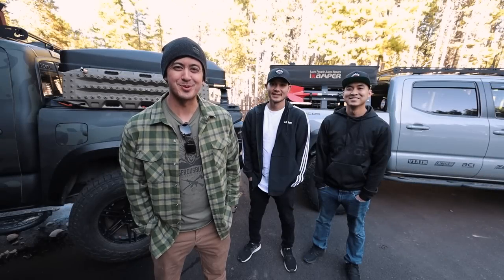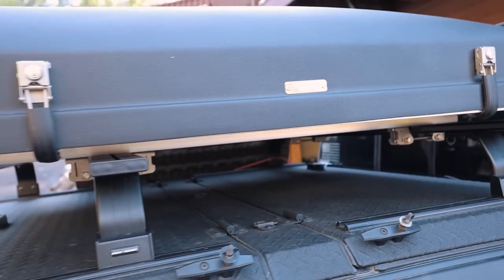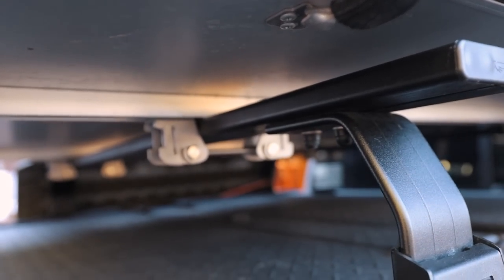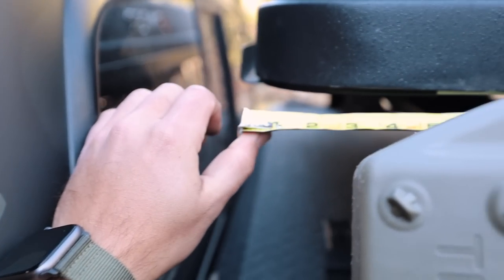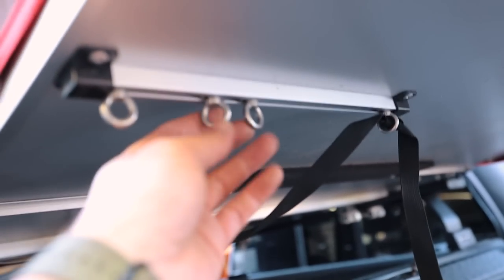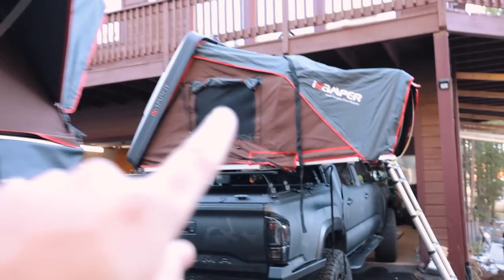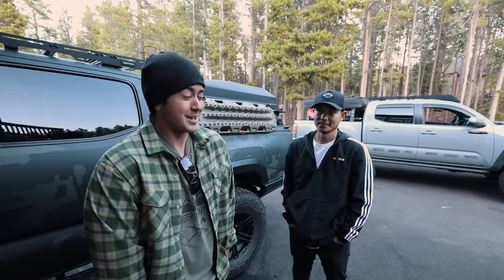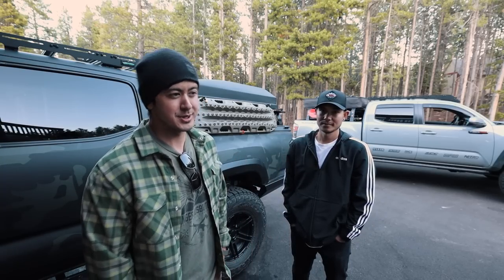iKamper Skycamp Mini vs X-Cover Mini - Detailed Rooftop Tent Review on Overland Tacomas (PROTOTYPES)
I previously tested the iKamper X-Cover prototype, and have more recently been testing the iKamper Skycamp Mini prototype. I brought Taco Twonz in to do a comparison of the upcoming iKamper Skycamp Mini and iKamper X-Cover Mini - two really cool tents that are shorter than iKamper's current offerings. Both are unique tents, and the Skycamp mini is especially unique and appealing, because it's the first hardshell tent that will not overhang the bed of a shortbed truck like a Tacoma.

Mattress topper thing I use in mine